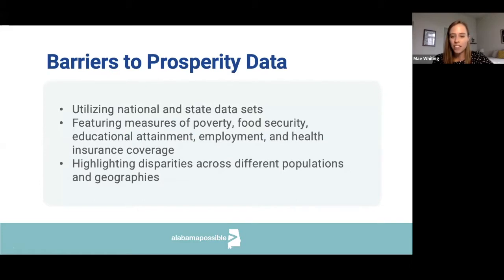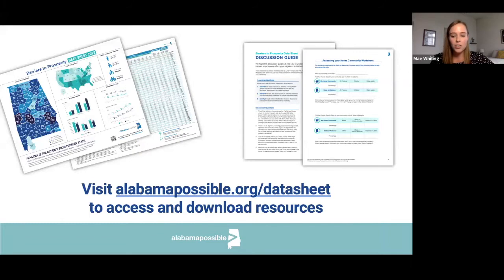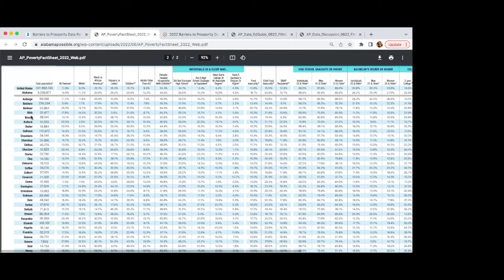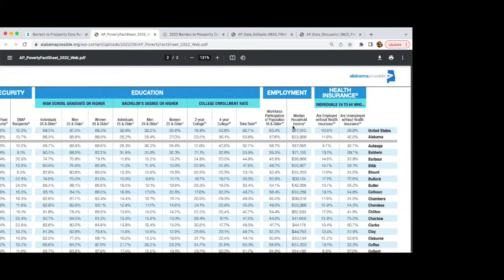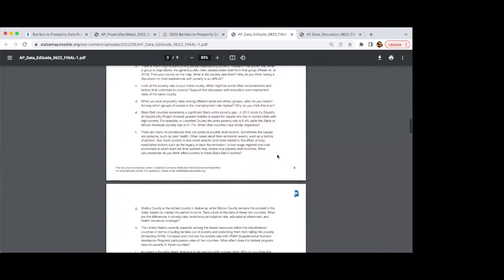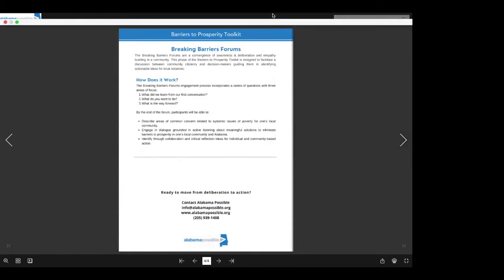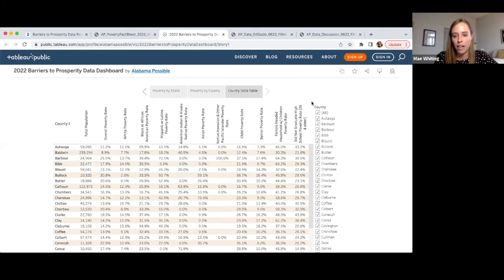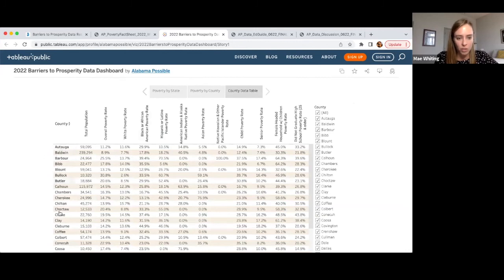2022 Barriers to Prosperity Data Webinar - Part 2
This webinar will enhance your understanding of the 2022 Barriers to Prosperity Data Resources and will provide tips on interpreting the data published. You will hear from panelists with varied perspectives regarding how they use the data resources to educate, collaborate, and advocate.